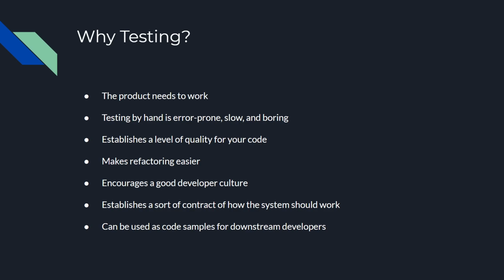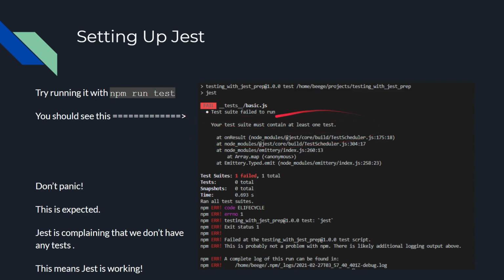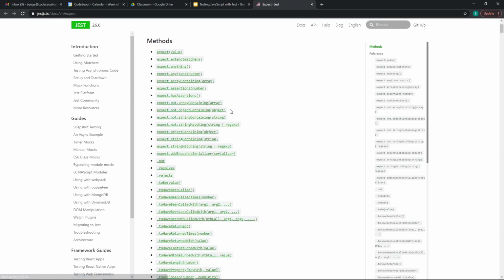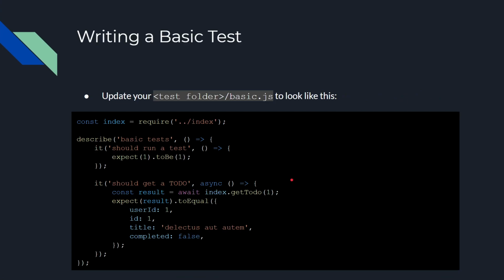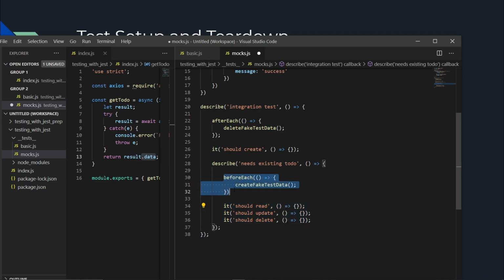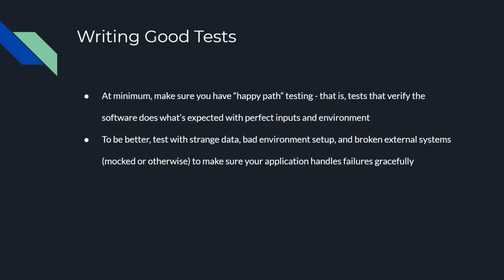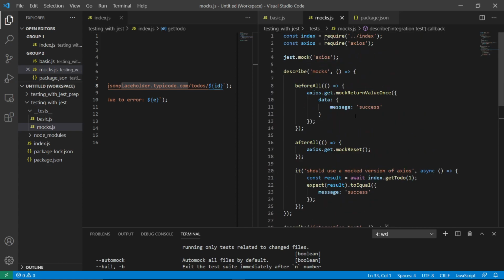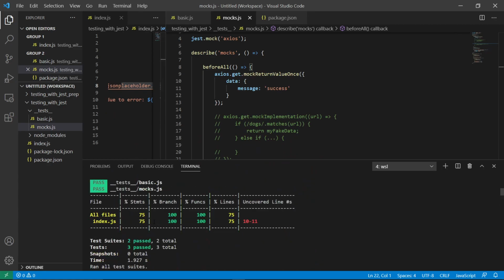CodeSeoul - Testing JavaScript with Jest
This is a recording of our Testing JavaScript with Jest class with CodeSeoul in 2021.

This is a unedited recording, so please pardon the production quality.